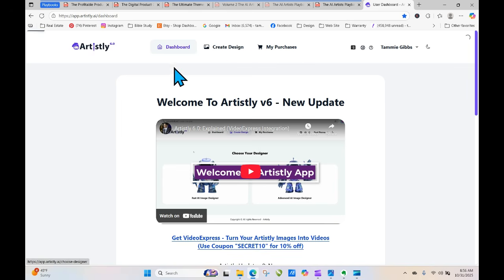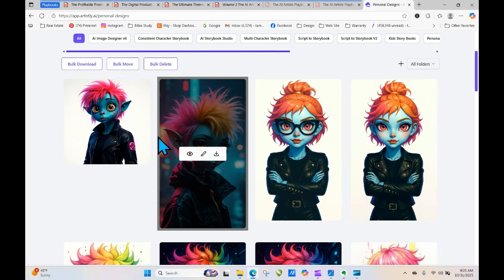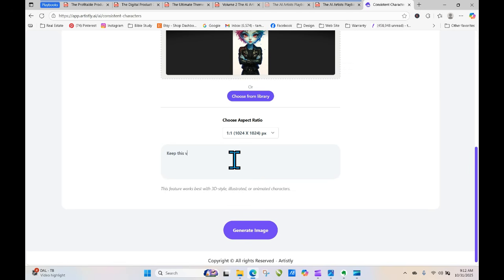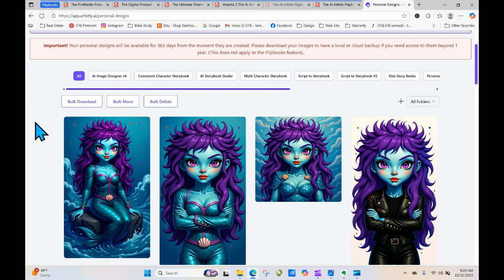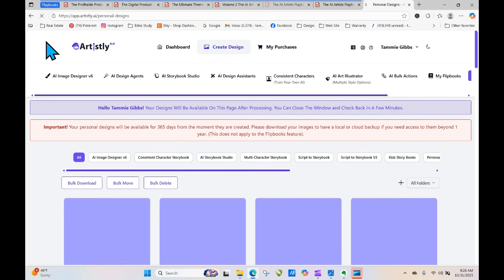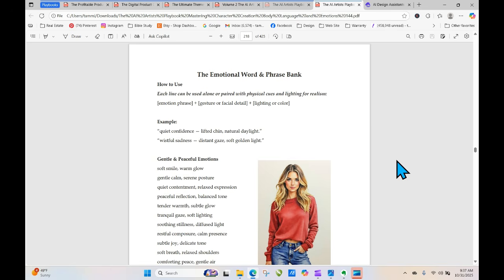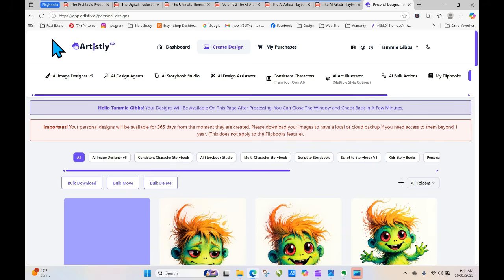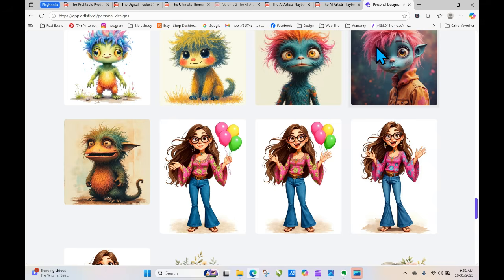Pose, Express, SELL – Using Body Language to create Amazing Clipart & Characters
In today’s video, we’re diving into character clipart creation using Artistly 6 and the new AI Artist’s Playbook: Mastering Character Creation, Body Language & Emotions.

Whether you're creating monsters, animals, kids, or even fantasy creatures, one thing is true:
👉 Characters with emotion and expression sell better.

I’ll show you how to transform AI-generated characters from flat and forgettable to fun and full of life—just by tweaking body language and emotional cues using tools from the Playbook.

Perfect for:

Clipart creators

Printable designers

Sticker sellers

Children’s product designers

🎨 Learn how to add sass, sweetness, and story to any character… and turn your packs into customer favorites.

💬 Comment your favorite character idea below!

→ Clipart designer
→ Printable seller